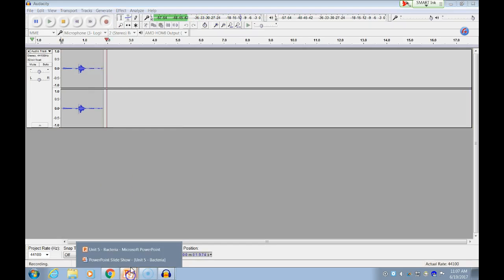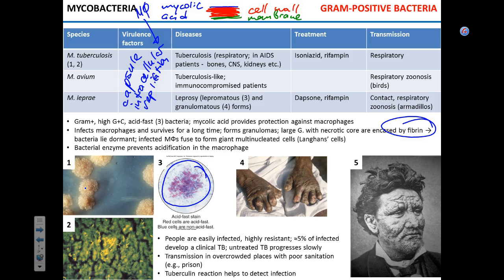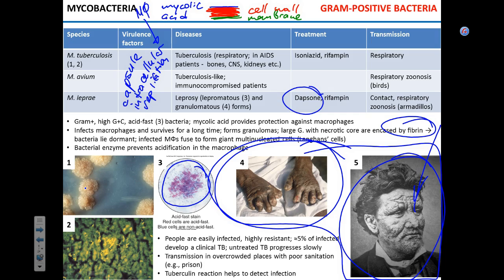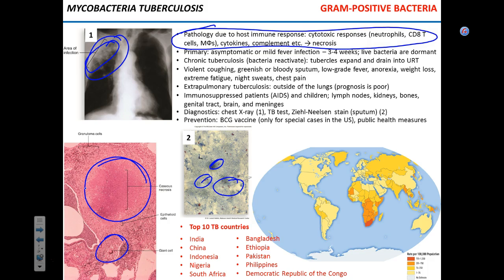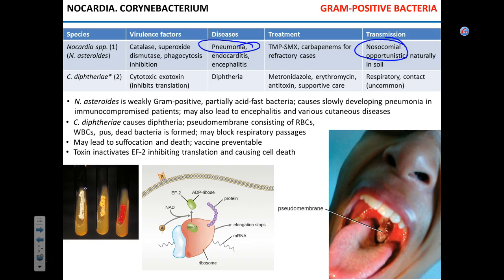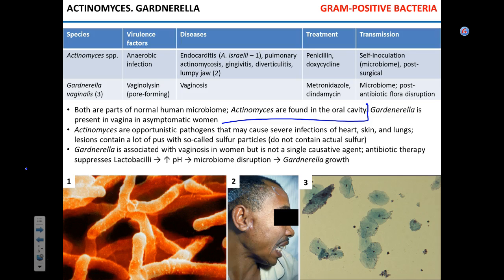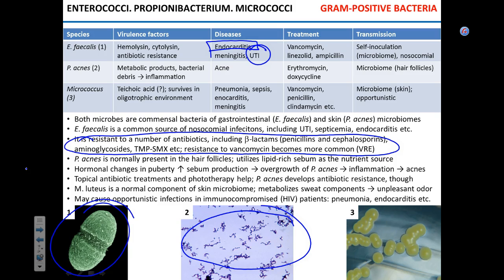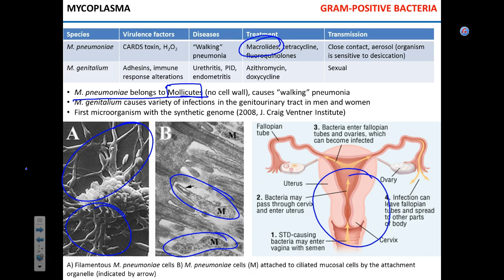Gram+ bacteria 2